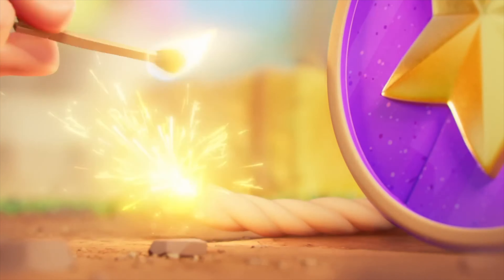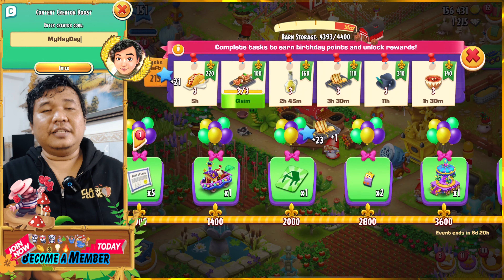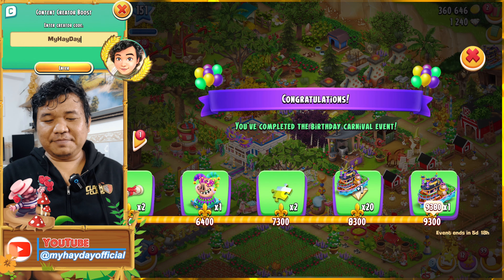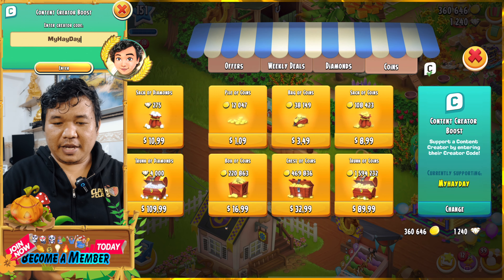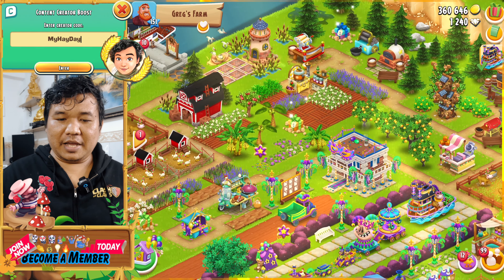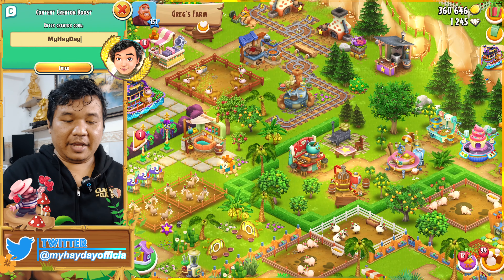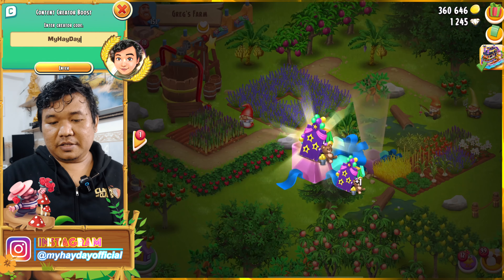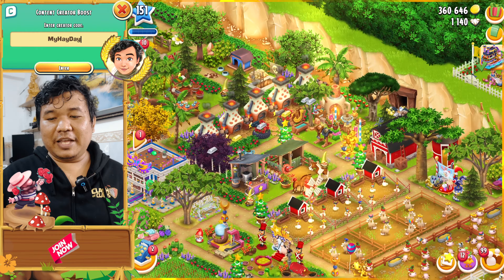Collect The Hay Day Carnival and Greg's Calendar Event 2023 Rewards [4K]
you know! Finally, I can finish Hay Day Carnival Event and Greg's Calendar Event. Moreover, I also grand opened a new machine Omelet Station. Please watch the details now. Enjoys
💝 Help Help Help!!! Need Coins, Update Tools, and Foods, Right? 👉 Here,  Becoming MyHayDay Membership Now. You will receive a lot of Gifts and Rewards. Especially, you have me as your assistant Playing Hay Day Game. Thanks in advance
Love you all. See you soon next video. Good Lucks